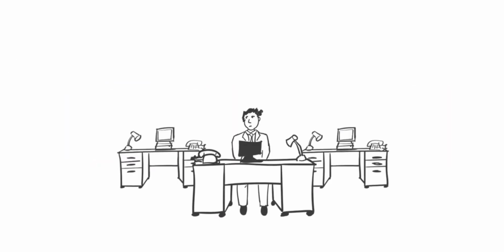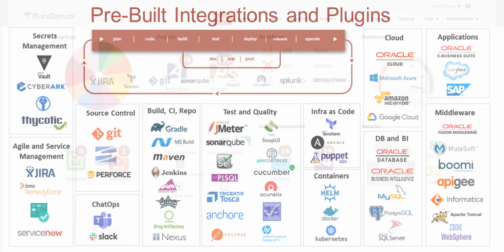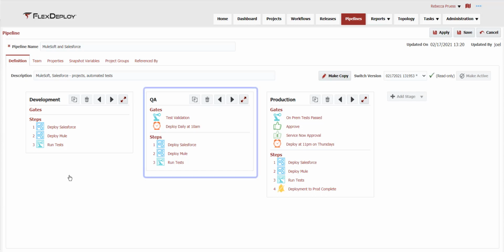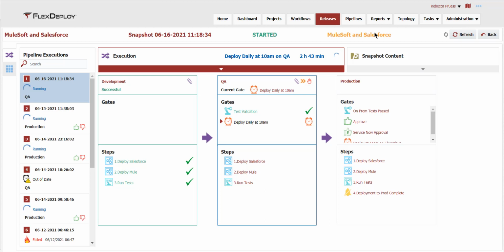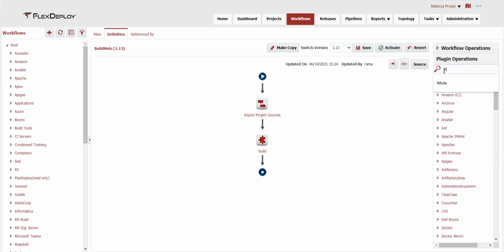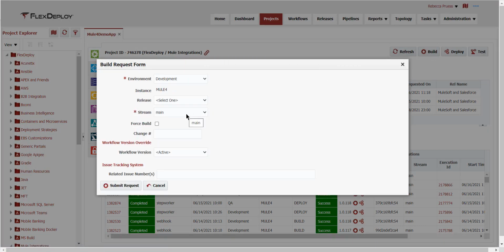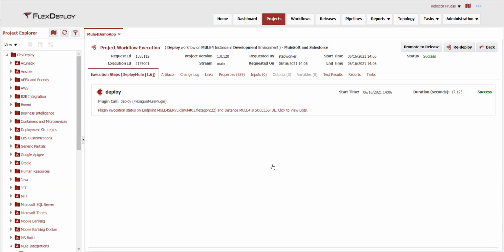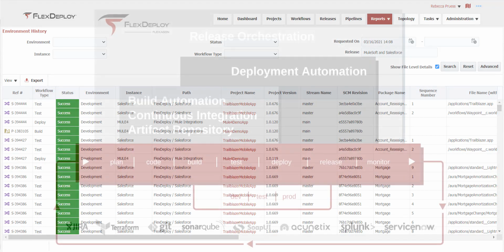FlexDeploy for MuleSoft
FlexDeploy has extensive support for MuleSoft, adding automation, controls, and visibility to customers’ MuleSoft implementations. Deploying and managing MuleSoft applications and domains with FlexDeploy leverages comprehensive environment/property management and workflow orchestration to automate deployment and server management activities. FlexDeploy provides the controls and visibility required to effectively develop within and administer MuleSoft implementations across on premises, cloud, and hybrid architectures.